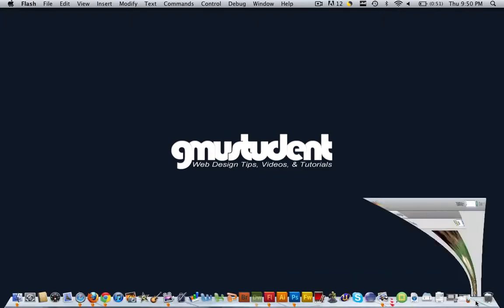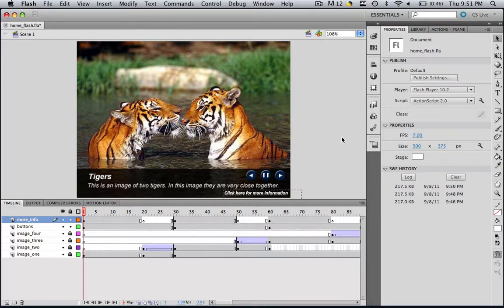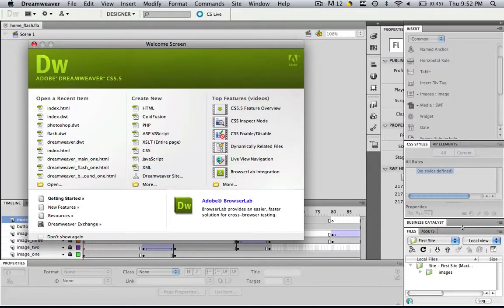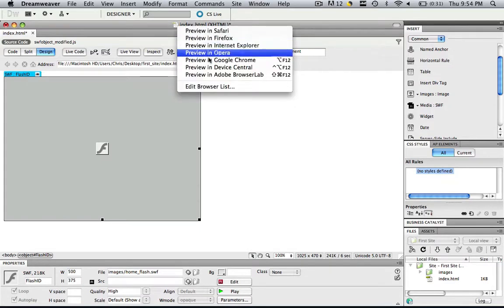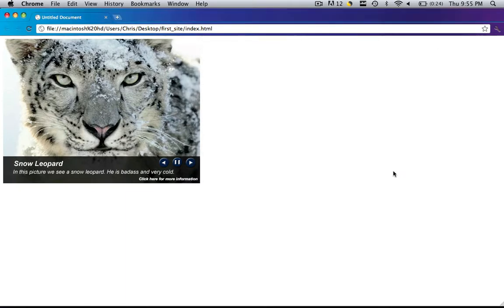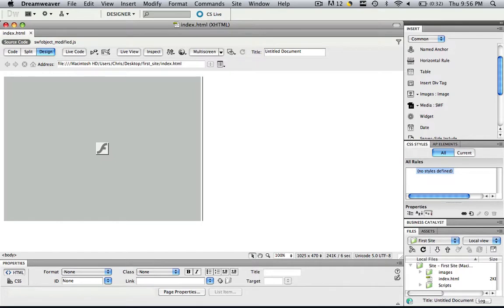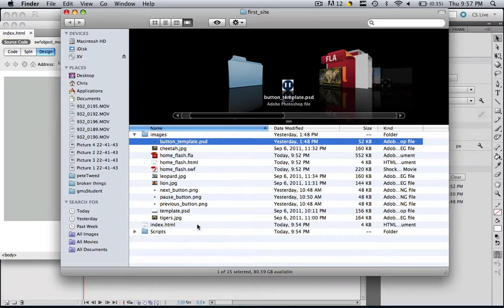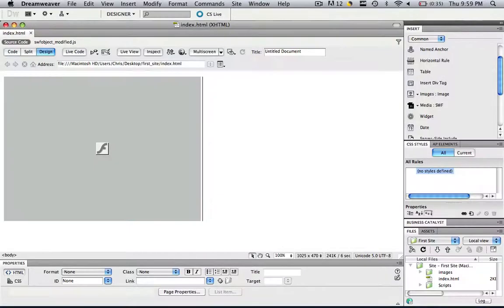Make A Professional Website Slideshow - Part 12 - Upload Slideshow To Web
- Welcome to the series I've been waiting for. In this series we are going to learn how to make a professional fading images slideshow so strap in and get ready!